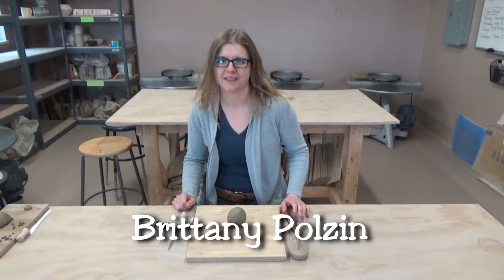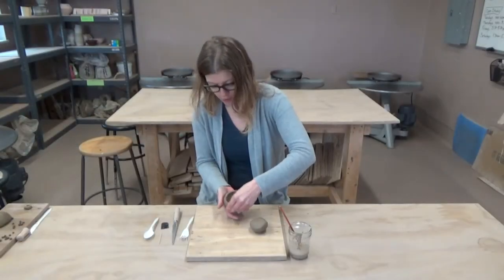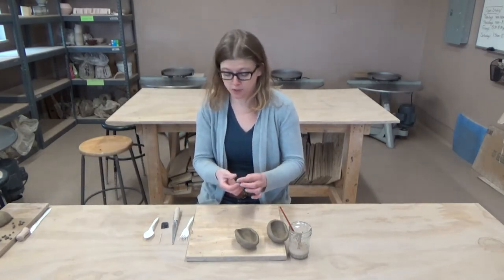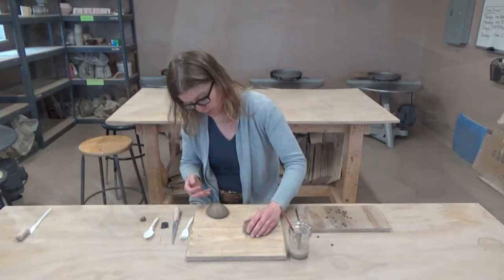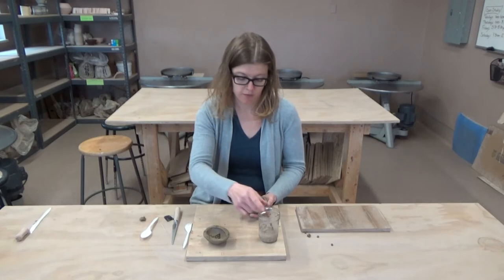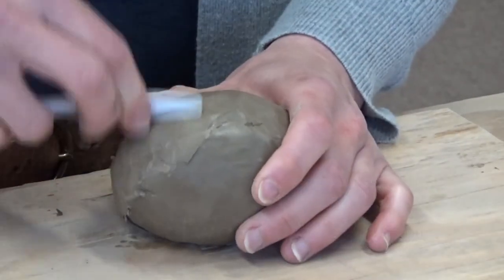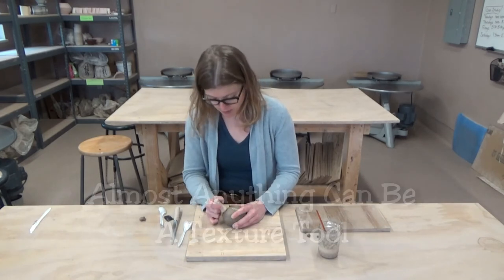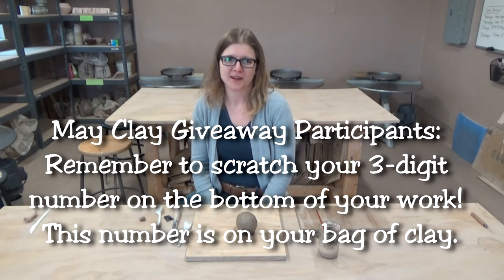Clay Maraca Tutorial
For the next May Clay tutorial, we're expanding on the pinch pot technique to make maracas!

We would love to see your working process and what you create! Share a picture on Facebook or Instagram. If you tag Phipps Center for the Arts and use MayClayGiveaway, we will share it to our story!